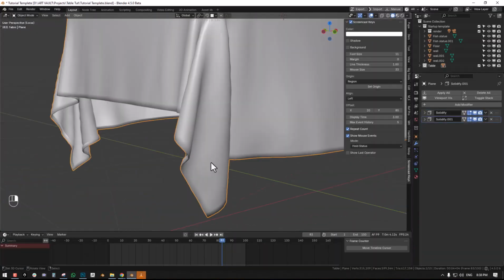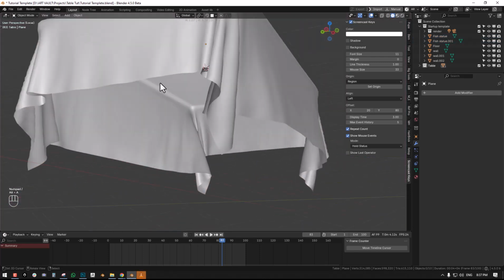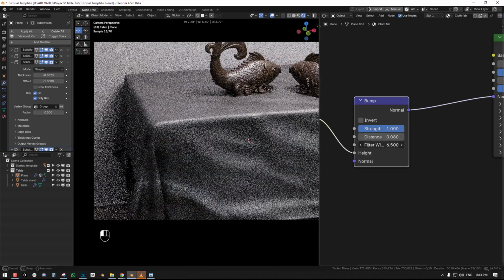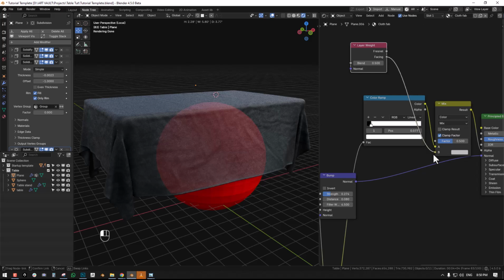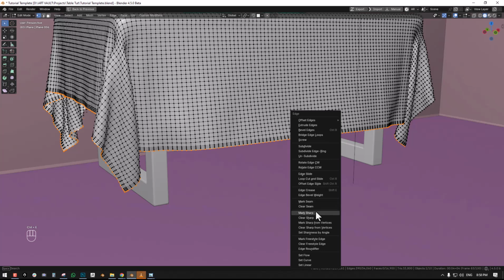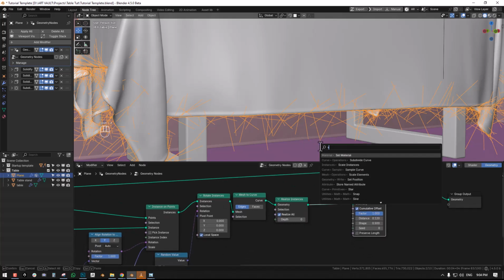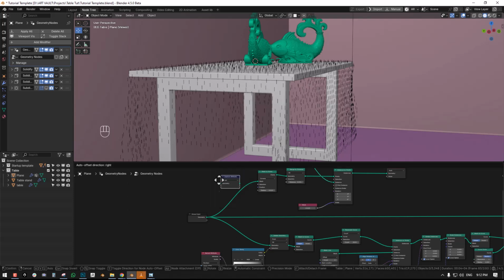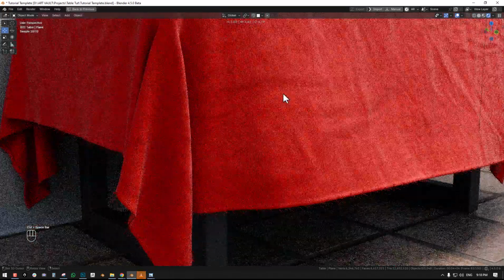Blender Fabric Tutorial: Draping Cloth Over a Table (Beginner Friendly)